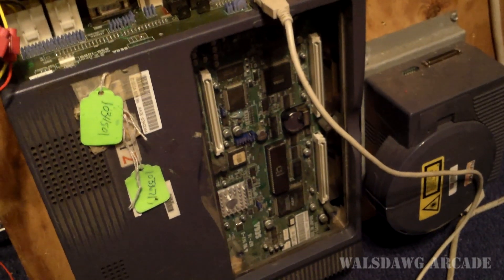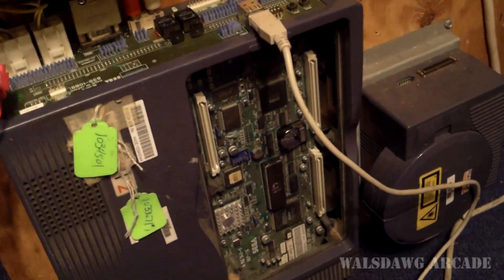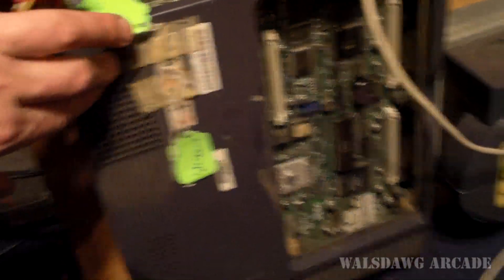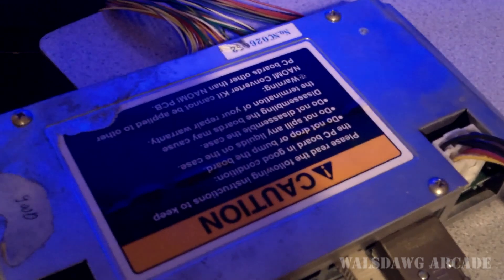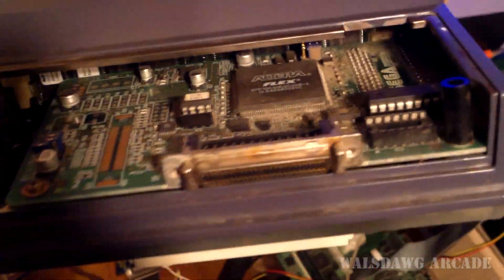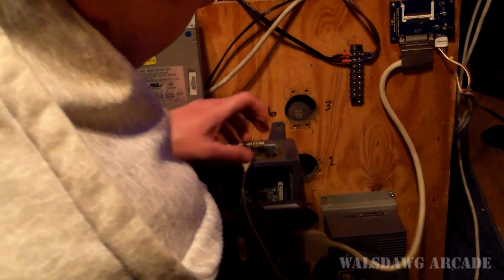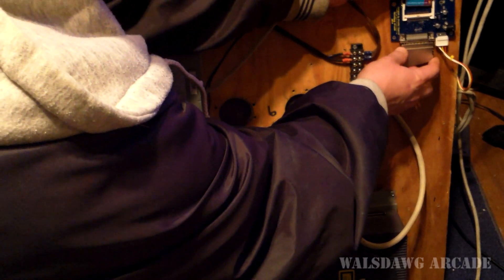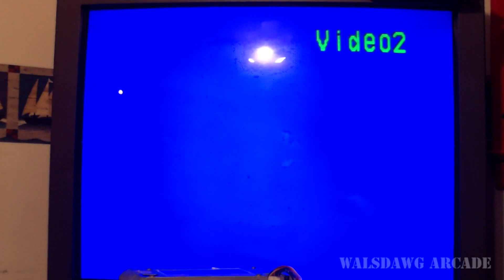Walsdawg Arcade: Demo of a Normal Naomi DIMM Running a CF kit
This video shows that a Normal DIMM can load games using a CF kit and the 4.02 firmware if flashed with the proper procedure.